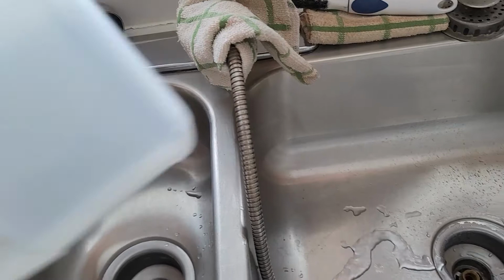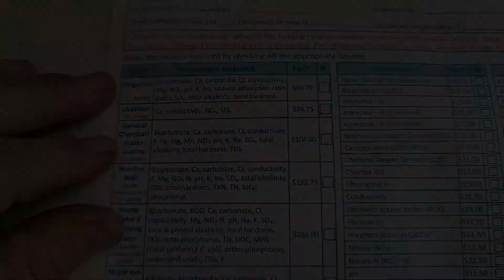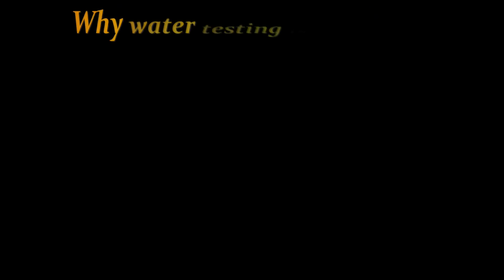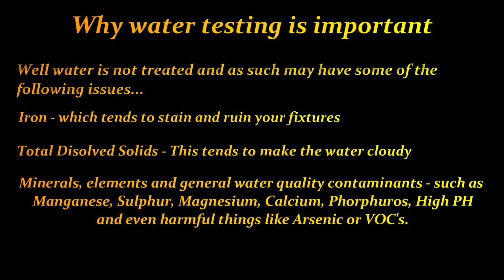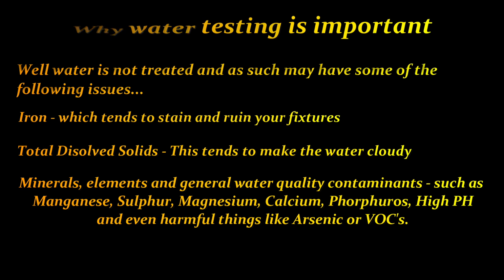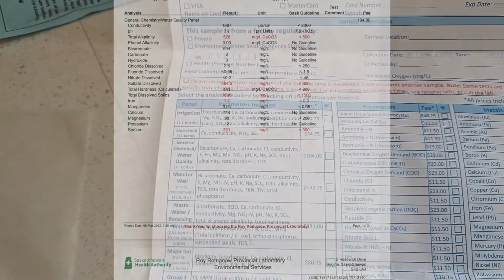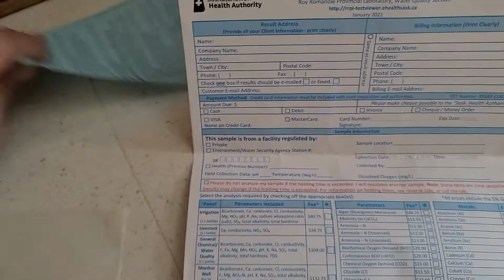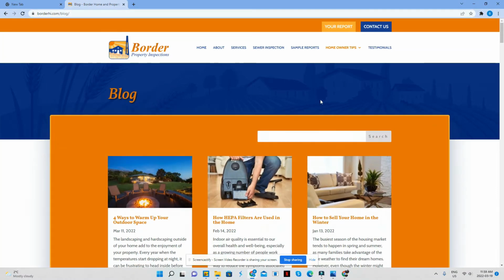water well sampling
Why is it important to consider the water quality when buying an acreage? This video talks about potability testing as well as chemical analysis and a bit about shock treating your well.